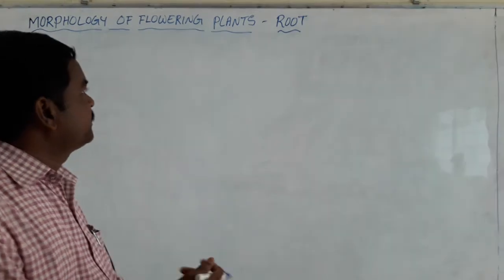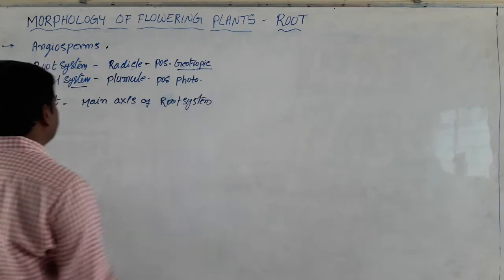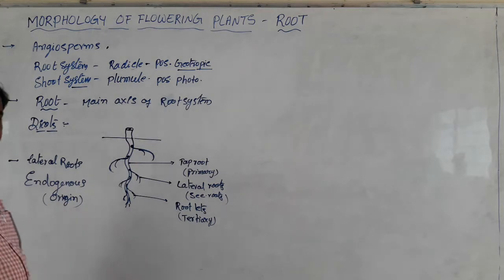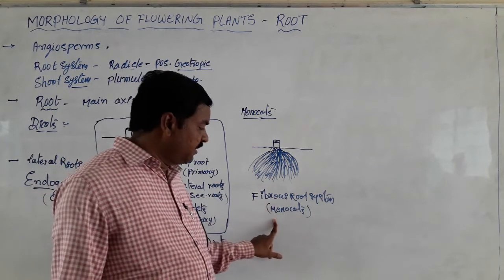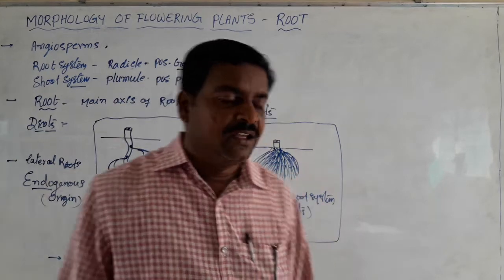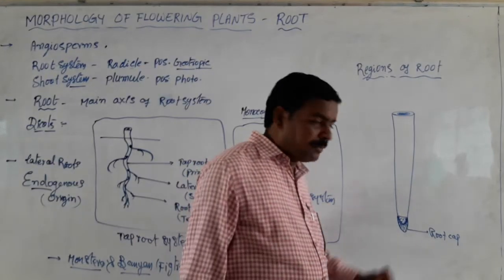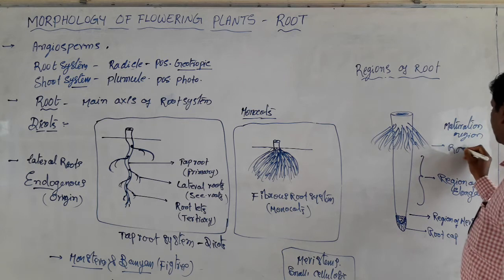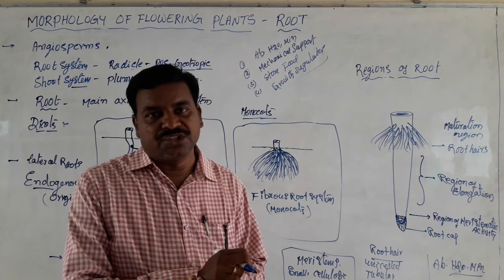JR. BOTANY 29-06-2021